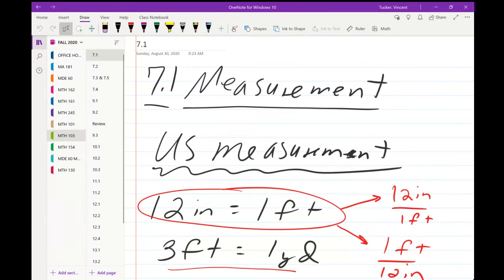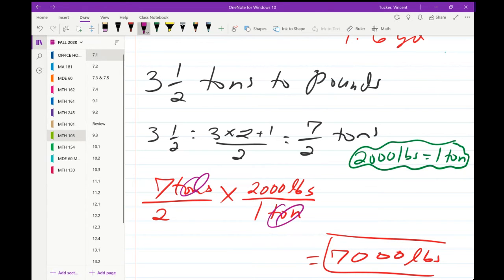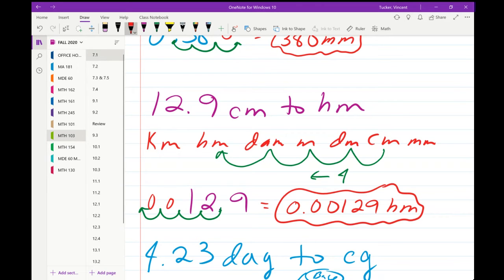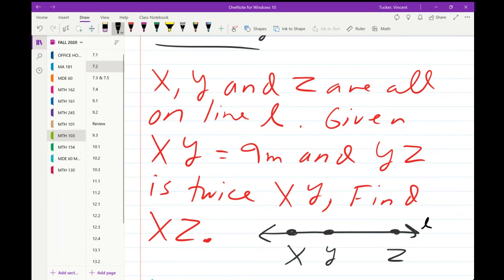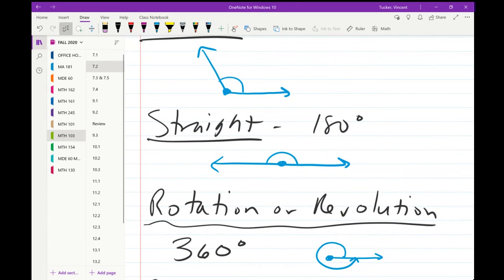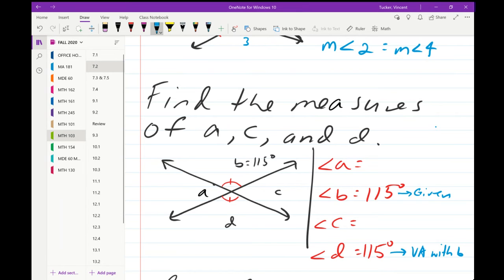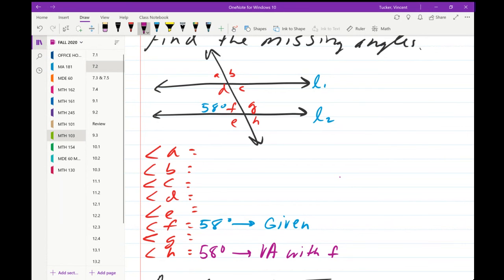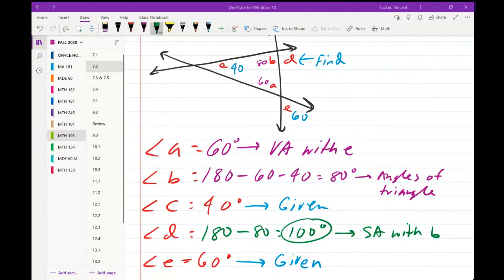Contemporary Math ~ 1:30 Class Lecture ~ 2/2/21